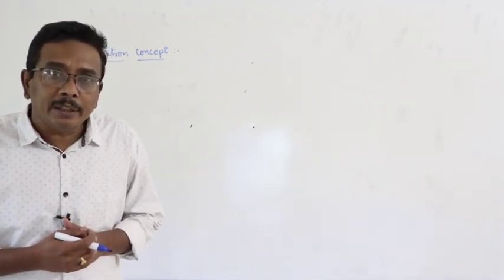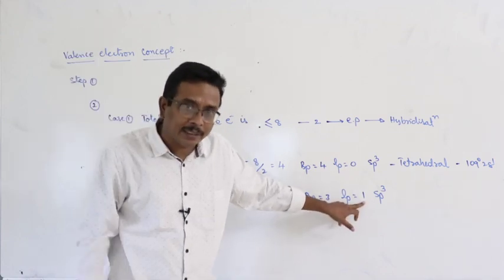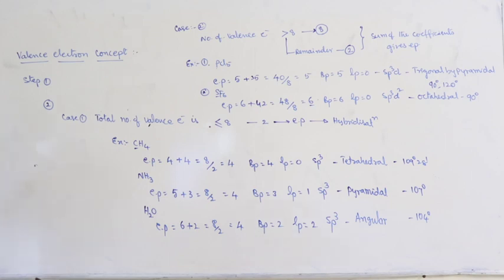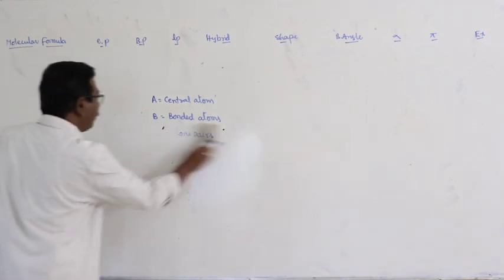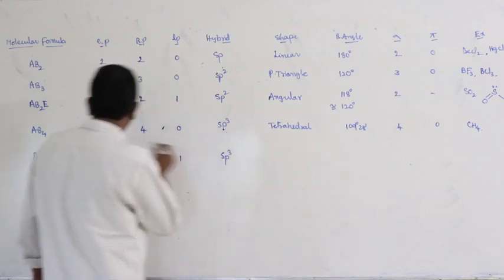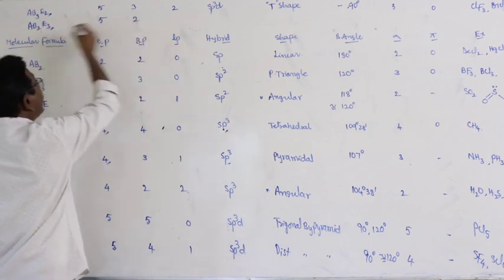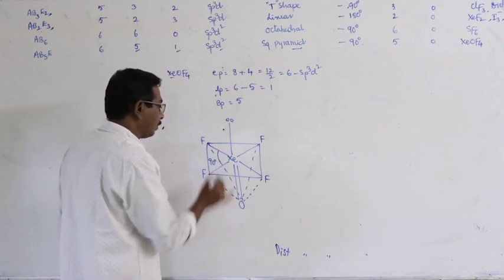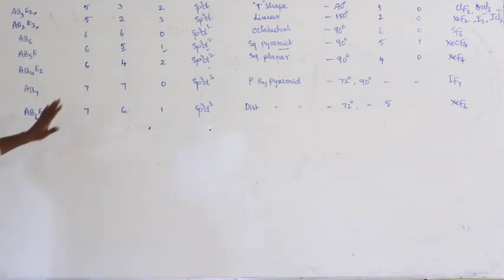NSR IMPULSE VIDEO CLASS#jr chemistry chemical bond#L12